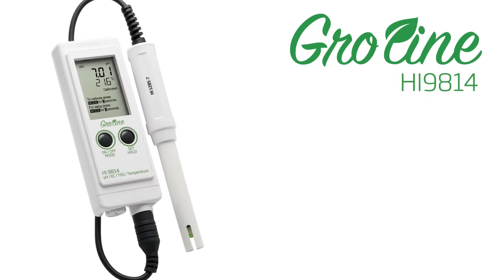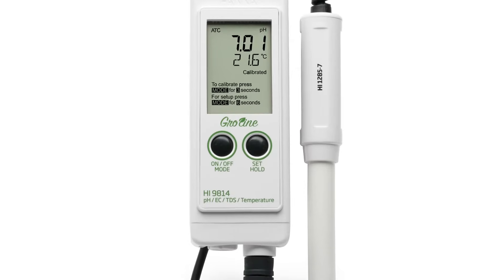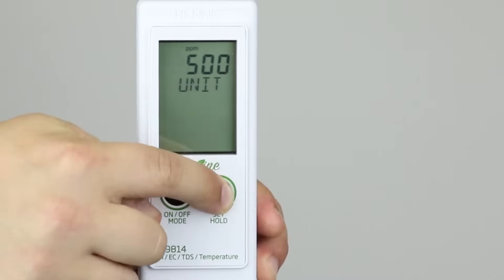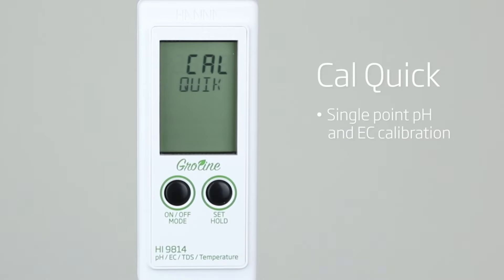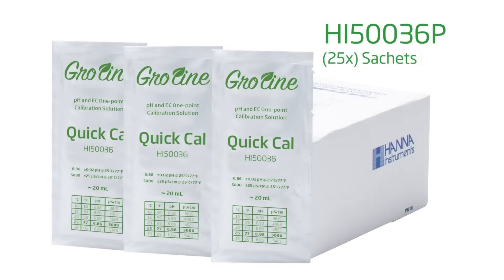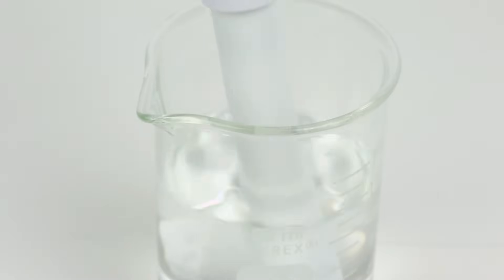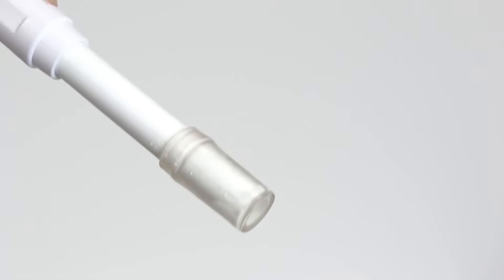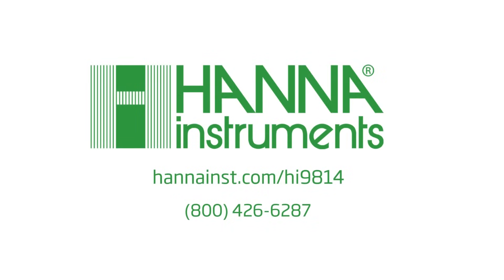How To: Hanna Instruments GroLine® HI9814 pH/EC/TDS Meter Tutorial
Take a look at this awesome meter! Specs, features, and much more information.
An extended look at the Hanna Instruments HI9814 Gro Line® pH/EC/TDS Meter. Learn how to use each function and the proper uses to achieve the most accurate results in measurement.